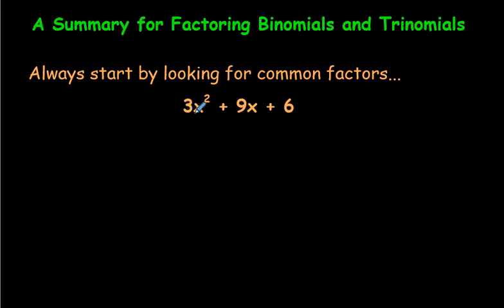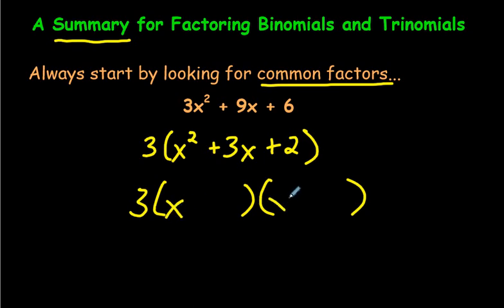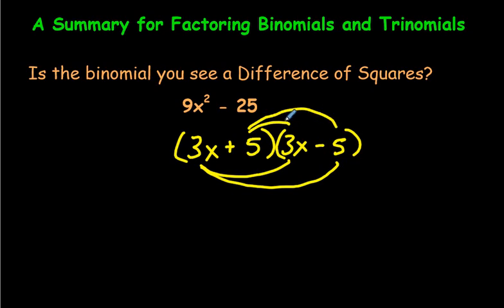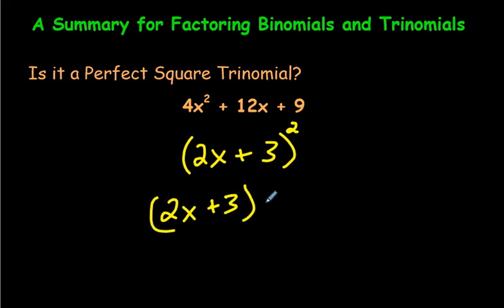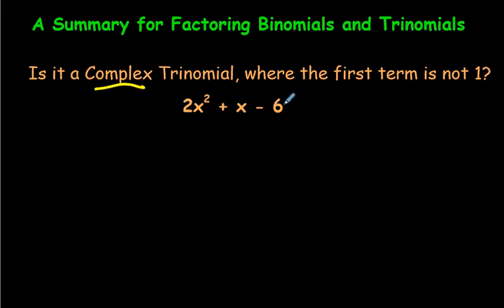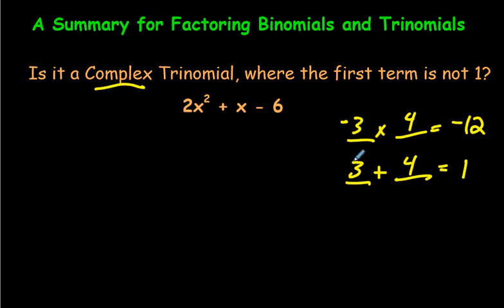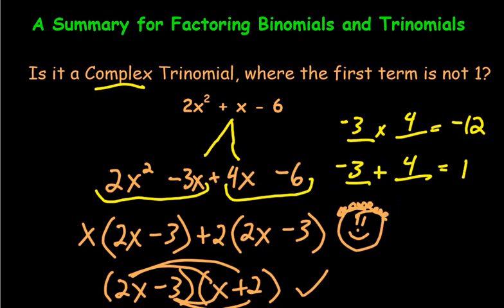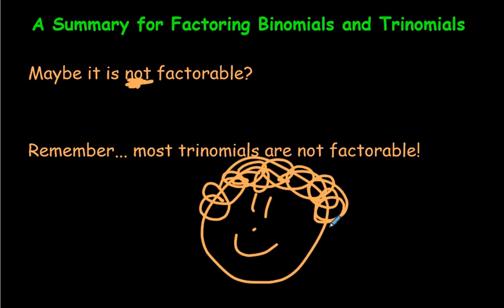A Quick Summary/Review for Factoring Different Types of Trinomials and Binomials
In this video I briefly go through the following types of factoring with an example for each: Common Factoring, Difference of Squares, Perfect Square Trinomials, "Regular" Trinomials, and Complex Trinomials (where the first term is not 1).  Of course I have in depth videos for each of these types of factoring, but this is an overview so you can just quickly refresh your memory on how to recognize and factor each type!  For an organized list of my math videos, please go to this